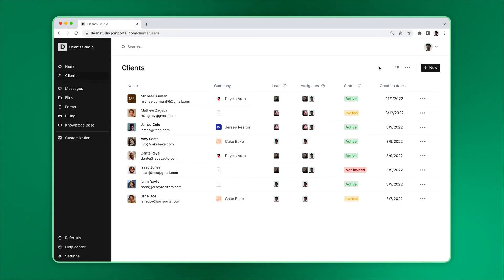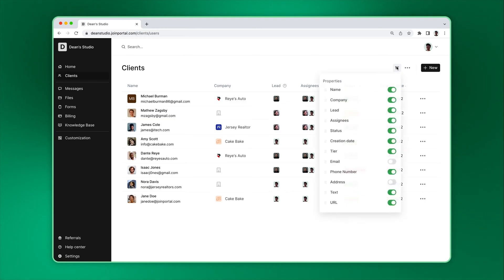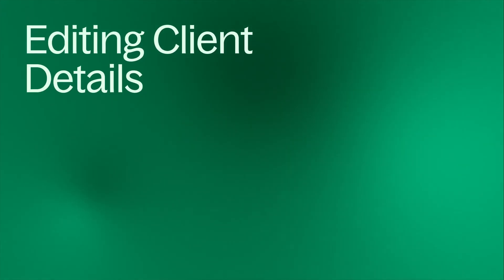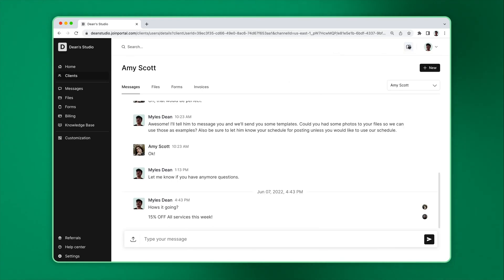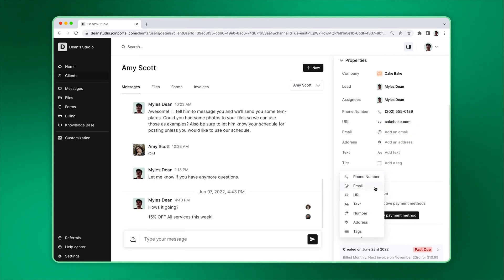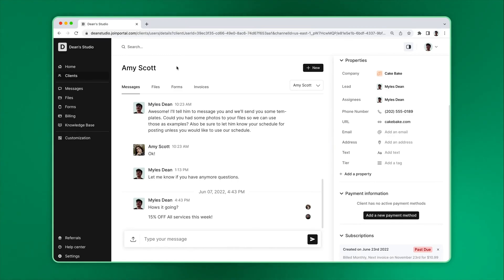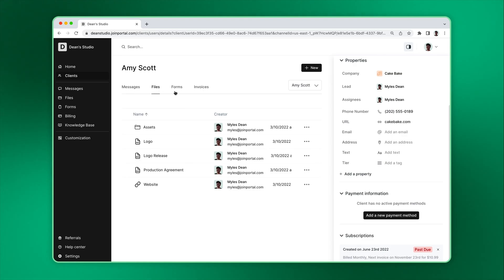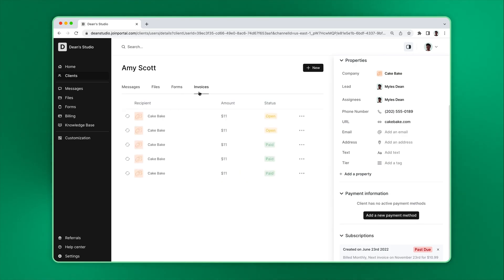Assembly: Clients and Client Details Pages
In this tutorial, learn how to use the Client page with search, filters, and exports. We’ll also discuss the client details page, where you can see a single client’s information all in one place. On the client details page, you can manage custom fields and client payment information, and you can access client-specific data from all modules enabled in your portal (Messages, Files, etc.)

00:00 Introduction
00:05 Client Page
00:32 Editing Client Details
00:57 Client Detail Tabs